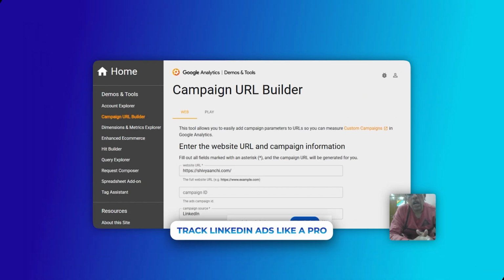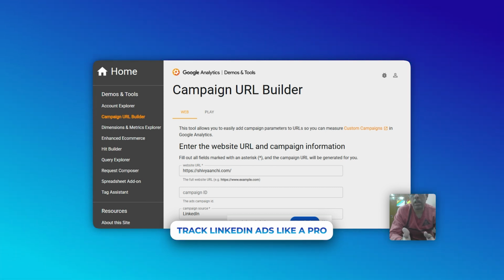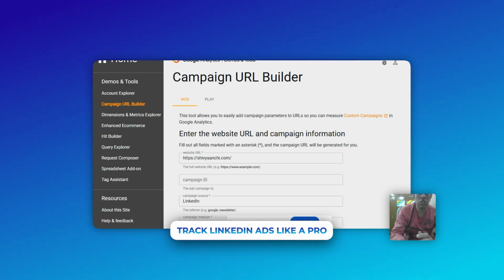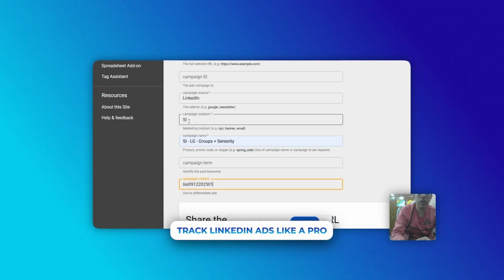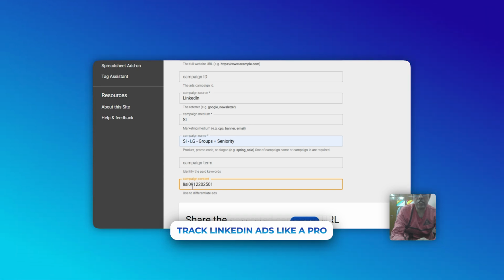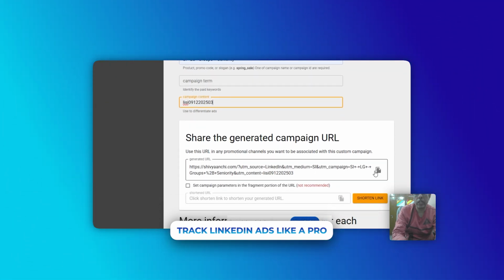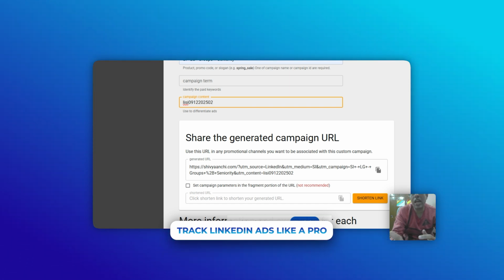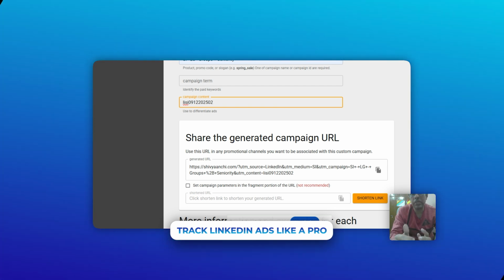🎯 How to Create UTM Parameters for LinkedIn Ads (Step-by-Step Tutorial)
📈 Track Every Click: How to Create UTM Parameters for LinkedIn Ads (Step-by-Step Tutorial)

Struggling to understand which of your LinkedIn ads are actually driving results?

In this video, you'll learn how to create UTM parameters using Google's Campaign URL Builder so you can track your LinkedIn Ads’ post-click performance in Google Analytics or your CRM.

Whether you're running single image ads, video ads, or A/B testing multiple creatives - this tutorial will show you how to build ad-level UTM links that give you precise tracking insights.

🔍 What you’ll learn:

What UTM parameters are and why they matter

Step-by-step process using Google’s URL Builder

How to label your campaigns for clean analytics

How to differentiate performance down to the ad level

Best practices for LinkedIn Ads UTM tracking

💡 Why it matters:
UTMs help you understand:

Time spent on your landing page

Bounce rates

Which creatives are converting

What channels are actually driving leads

Stop guessing. Start tracking.

🎯 Perfect for:

B2B marketers

SaaS founders

Performance marketers

LinkedIn Ads specialists

Demand gen pros

👉 Watch now and set up tracking that actually works.